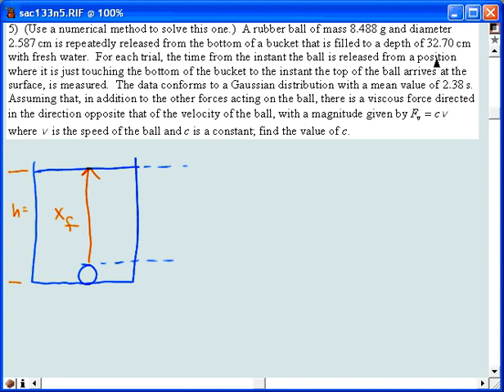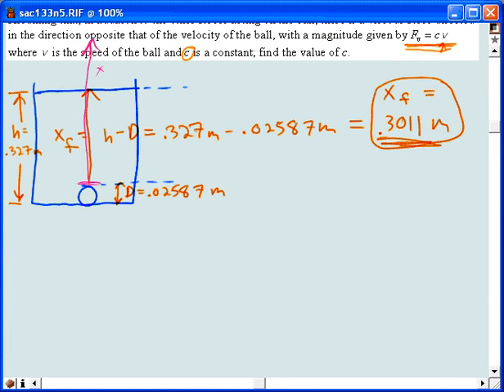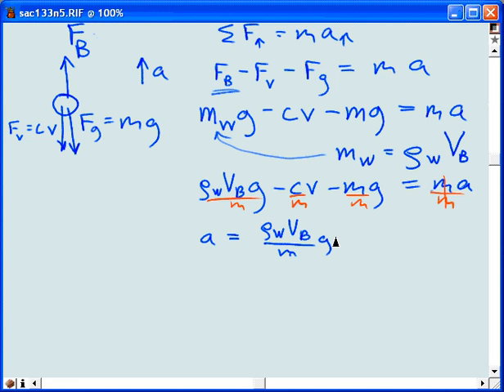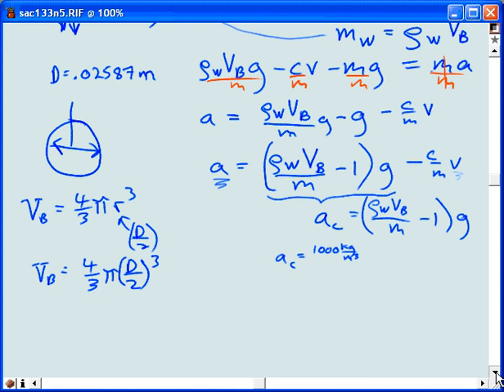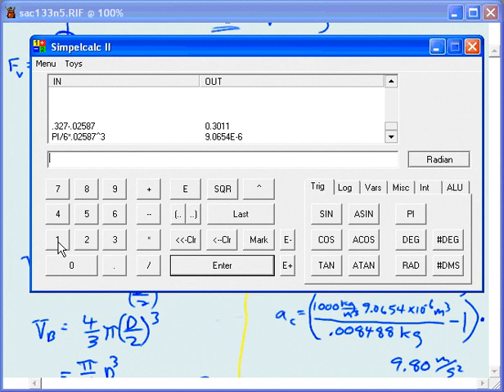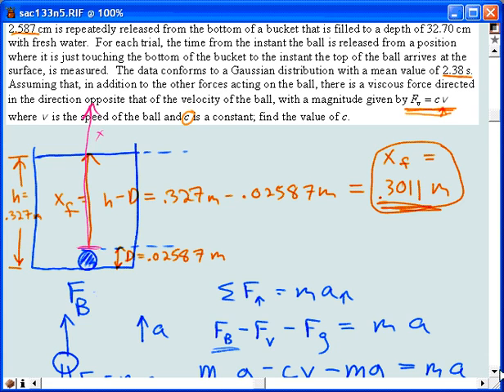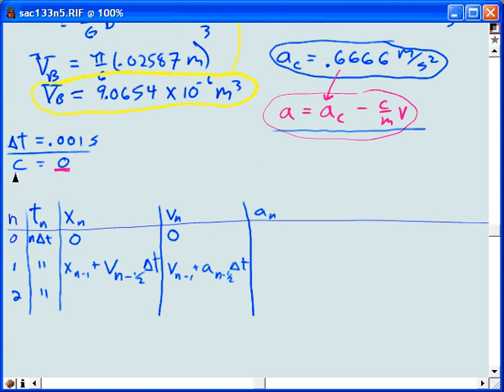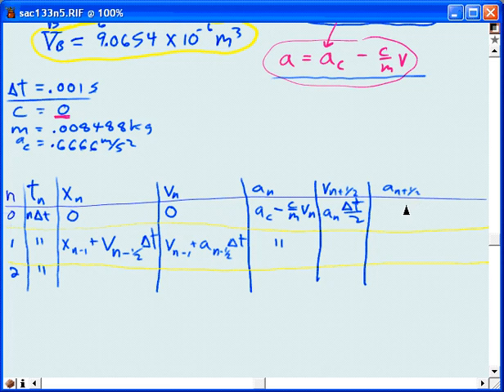sac133n5Part1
Solution to SAC 133 Problem 5 (Part 1 of 2)